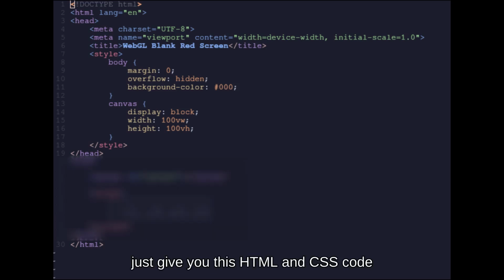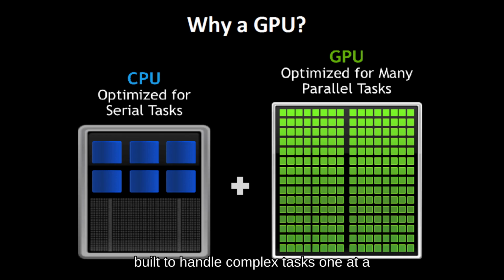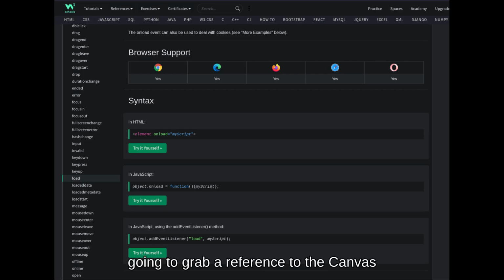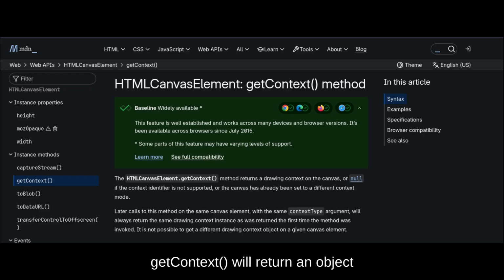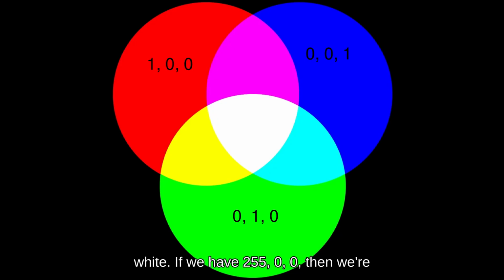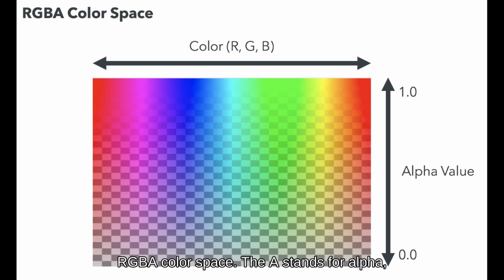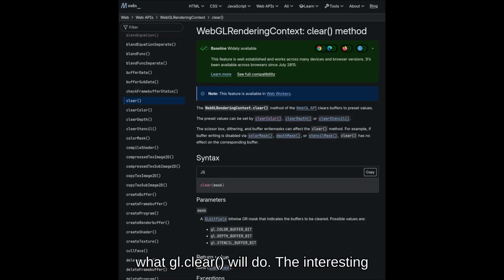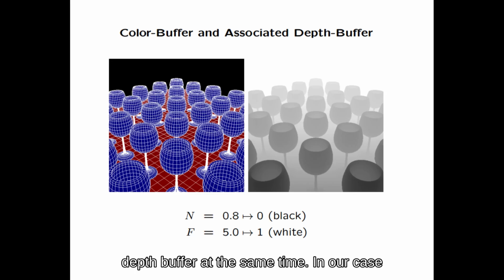1 - Red screen project